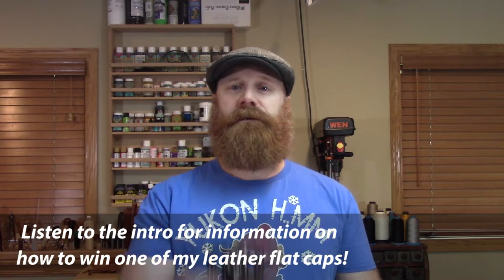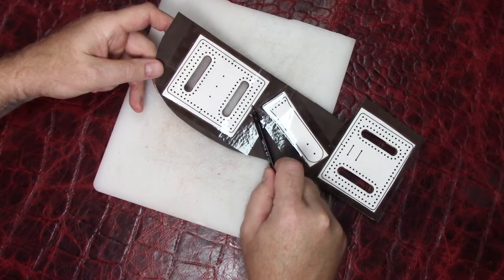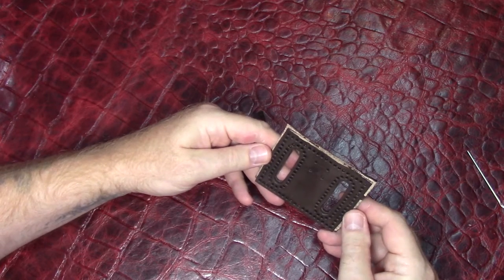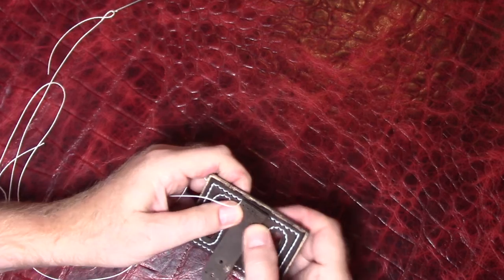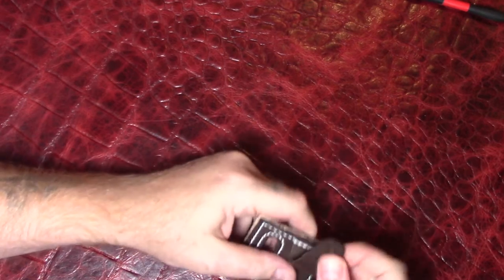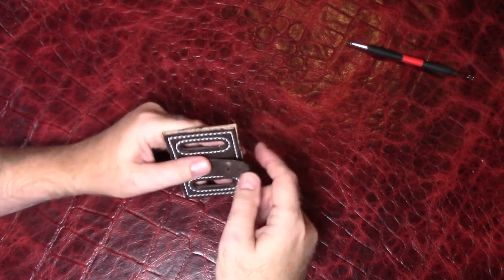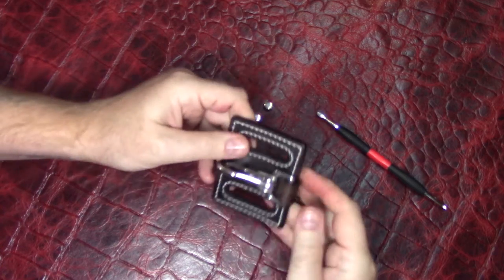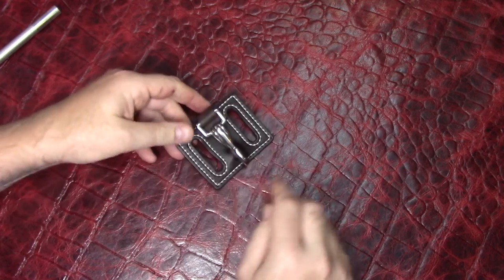How to make a Leather Key Ring Belt Clip, FREE leather Pattern.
Leather belt clip for your keys. Uses a 3/4" halter snap. I decided to make another free pattern and video. This time I'll be giving away one of my leather flat caps I made using my flat cap pattern. In order to have a chance to win you'll need to like this video and the Snowshoe straps video, then comment on one of them. I'll also respond to your comment letting you know if you won. I'll give the winner a week or so to respond so I can get it sent out. If I don't hear back I'll announce a different winner.

The patterns are also available in these various Facebook group files. Leather Work Patterns, Leather Crafts Patterns Share, Back to Basics Leather Studio, Leather Work Forum, and Akweks LeatherSmiths. Thank you Sandra Borges for getting them situated and filed.

Link to the Leather Crafters and Saddlers Journal website.
Use code TAB when purchasing a subscription for an extra free issue.
Thank you to "Weaver Leather" and the "Leather Crafters and Saddlers Journal" for sponsoring my channel. If you haven't checked them out, the Journals publication, or been to any of their shows, I highly recommend going to their web pages and taking a look! To get an extra issue added to your "Leather Crafters Journal" magazine subscription, use my initials TAB for the promotional code!

Under no circumstances will the video creator be responsible for damages, or anything else resulting from injury or otherwise. Use at your own risk.
This disclosure lets users know that anything that happens after following advice or using creators videos, patterns, or tools, on this channel
or anywhere else, is the responsibility of the viewer. This video content and patterns have been made available for informational and educational purposes only.